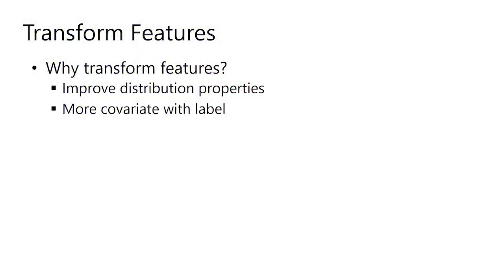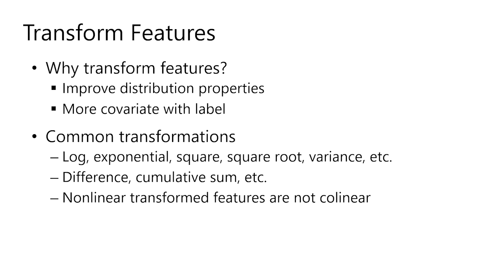MicrosoftDAT275x V006100 DTH